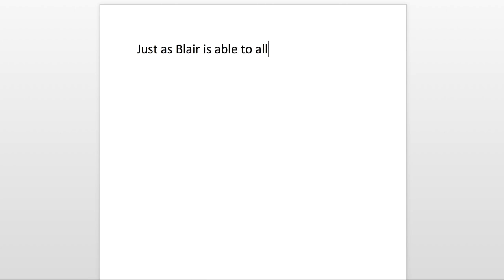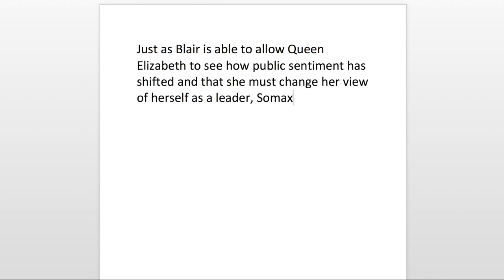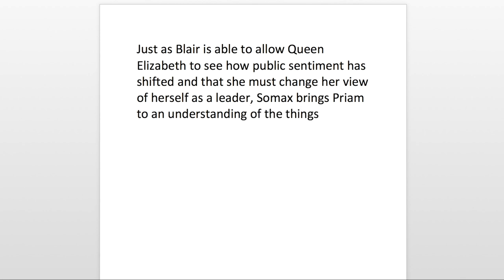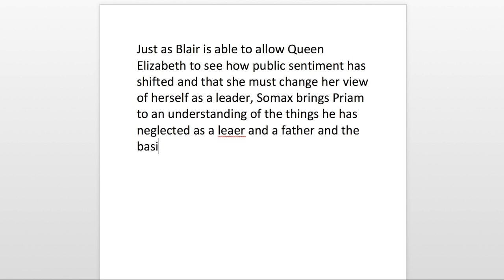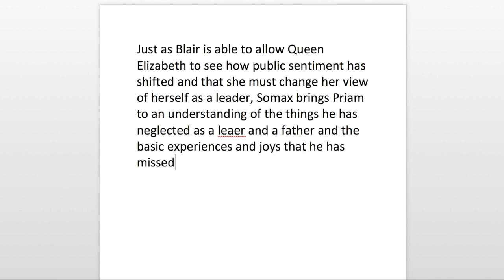Comparing Ransom and The Queen - Texts in Ten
VCE Reading and Comparing Advice - Ransom and The Queen - Stephen Frears and David Malouf

An overview of Ransom and The Queen - a comparative pair for VCE English, Reading and Comparing. We cover the best ways to compare the texts and how to get the most out of your VCE studying when it comes to Reading and Comparing.

Our website has further resources which may help your teaching and learning - englishlab.com.au

We hope that you enjoy this video and that it helps prepare you for your SAC and to do your best on the English Exam 2020.